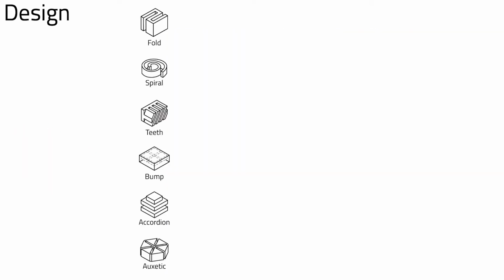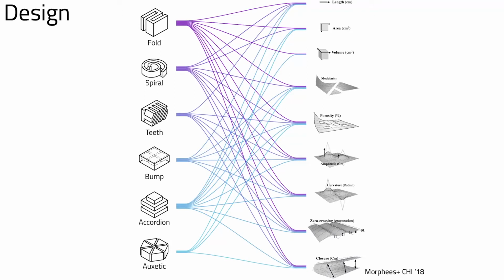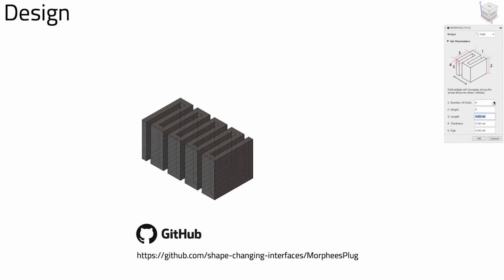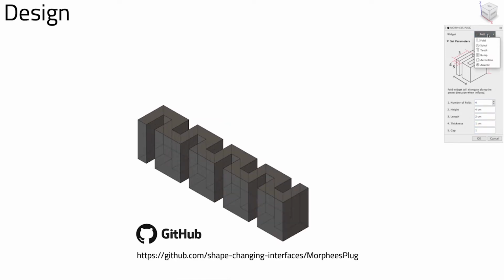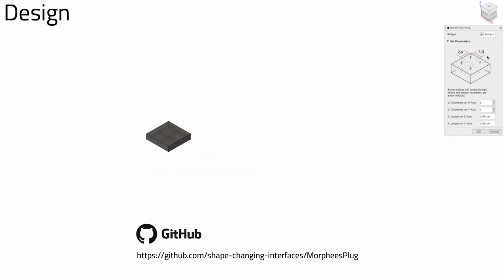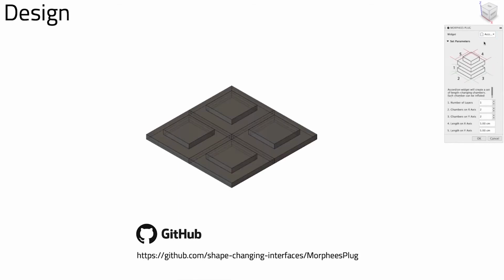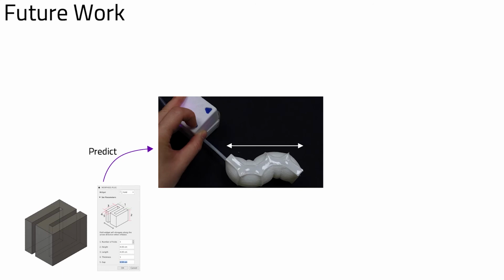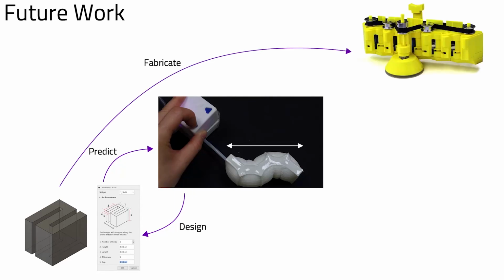MorpheesPlug: A Toolkit for Prototyping Shape-Changing Interfaces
Hyunyoung Kim, Aluna Everitt, Carlos Tejada, Mengyu Zhong, Daniel Ashbrook

Session: Engineering Interactive Applications

Abstract
Toolkits for shape-changing interfaces (SCIs) enable designers and researchers to easily explore the broad design space of SCIs. However, despite their utility, existing approaches are often limited in the number of shape-change features they can express. This paper introduces MorpheesPlug, a toolkit for creating SCIs that covers seven of the eleven shape-change features identified in the literature. MorpheesPlug is comprised of (1) a set of six standardized widgets that express the shape-change features with user-definable parameters; (2) software for 3D-modeling the widgets to create 3D-printable pneumatic SCIs; and (3) a hardware platform to control the widgets. To evaluate MorpheesPlug we carried out ten open-ended interviews with novice and expert designers who were asked to design a SCI using our software. Participants highlighted the ease of use and expressivity of the MorpheesPlug.